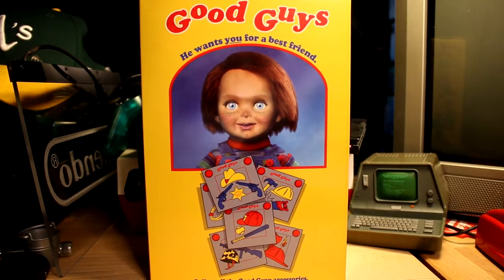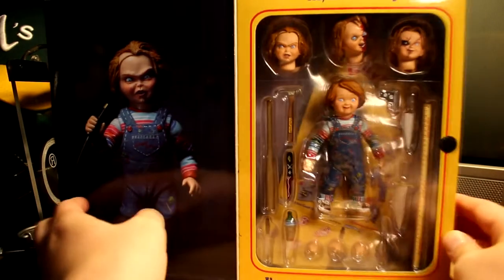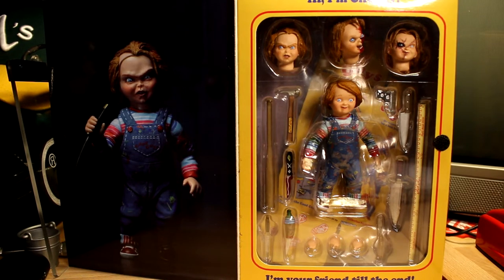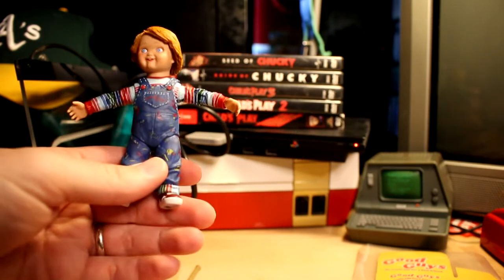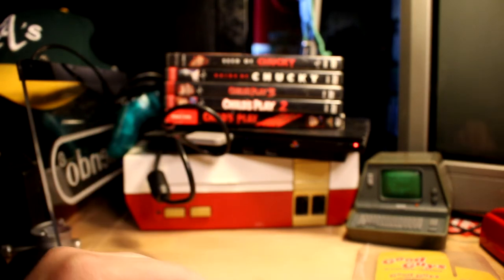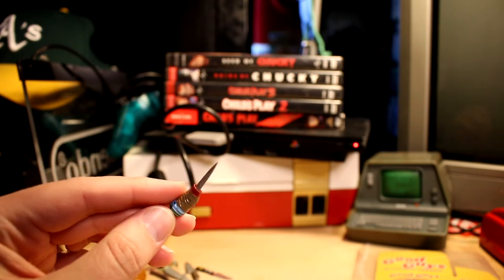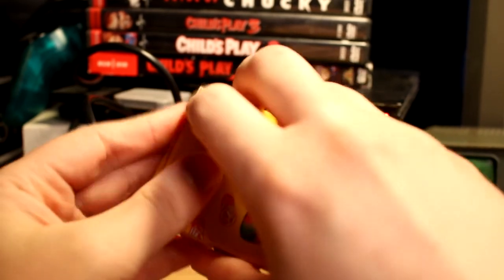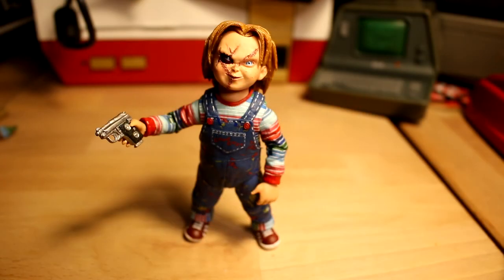CHUCKY - Reel Toys 2017 - REVIEW (Figure Friday)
Today, we're taking a look at NECA's Reel Toys Chucky figure from 2017! This figure comes with loads of accessories, but is the figure itself any good?